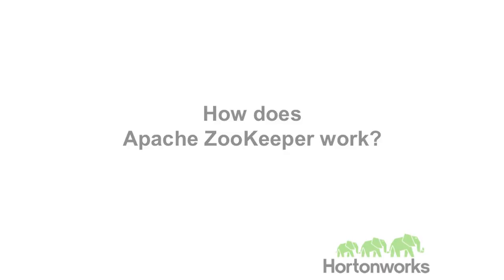3 minutes on Apache ZooKeeper with Mahadev Konar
Learn a little more about the components of Hadoop in this video with a Hortonworks project committer.